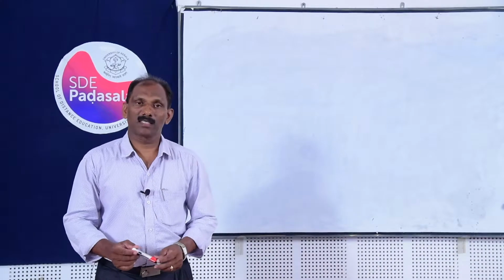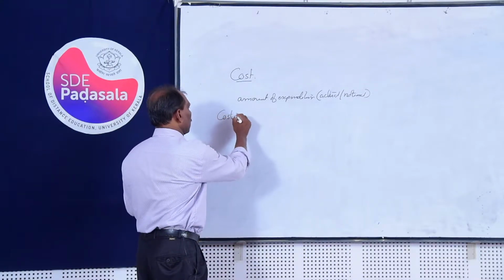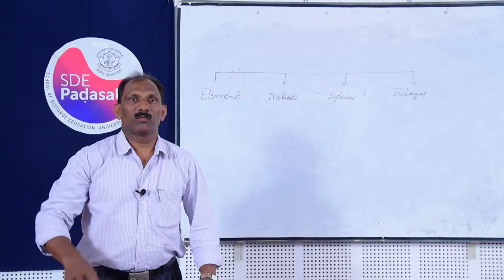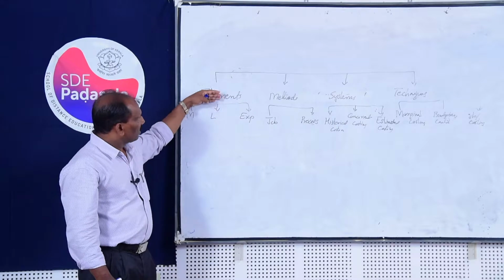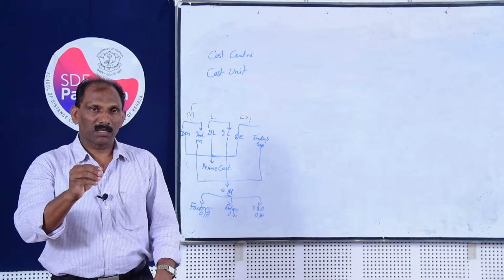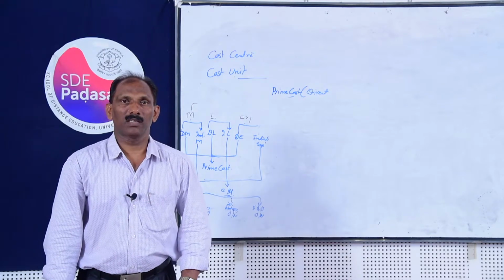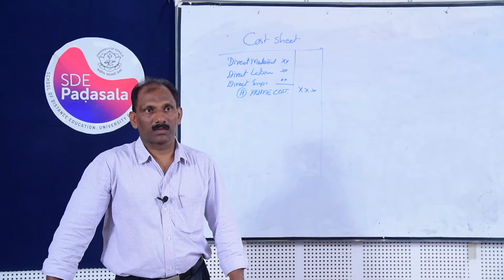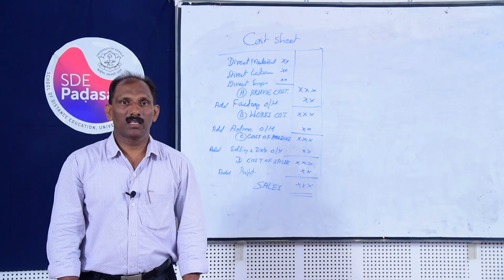Cost Accounting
Dr. Roosvelt